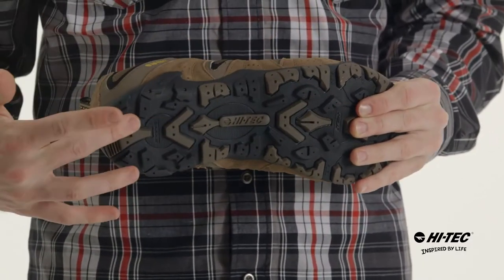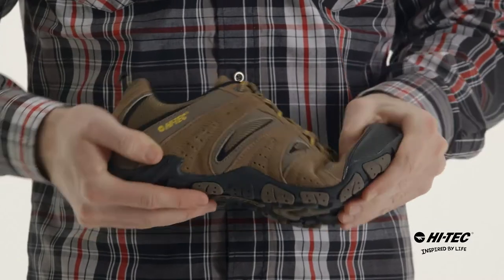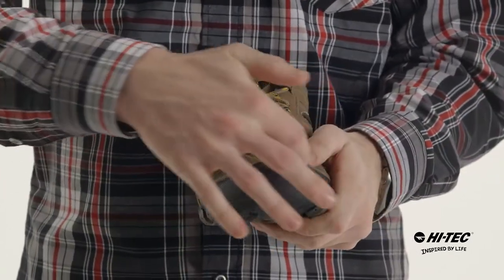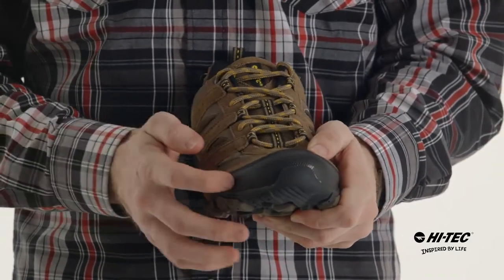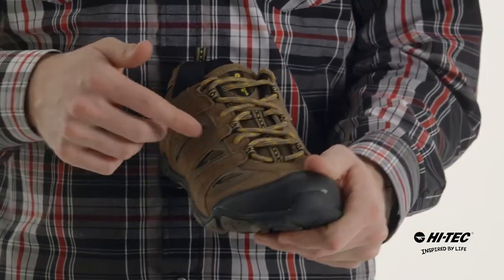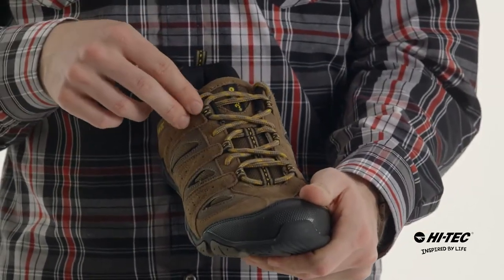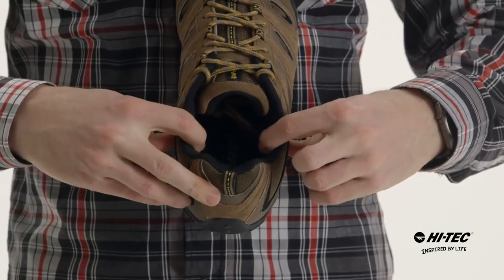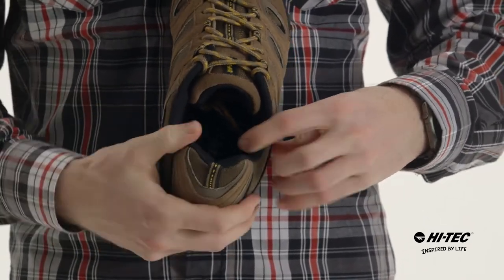Palo Alto - Premium Mens Multi Sport shoe from Hi-Tec (7153)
Breathable suede leather and nylon upper.
Moister-wicking lining.
Soft Padded collar.
Ghilley lacing system.
Full length, molded EVA sockliner.
Board lasted with steel shank for added rigidity.
Durable carbon rubber overlasted outsole.
Weight: 15.4 oz.